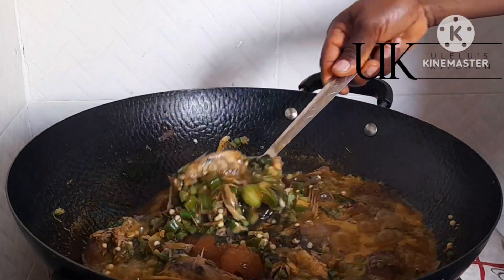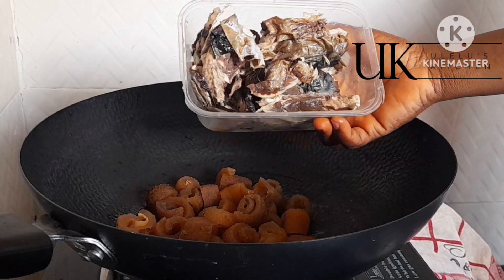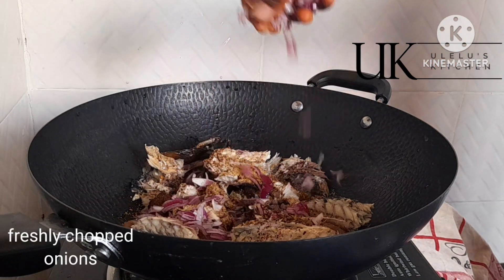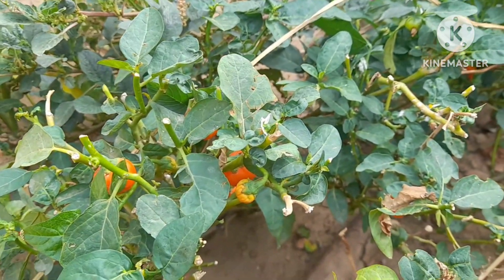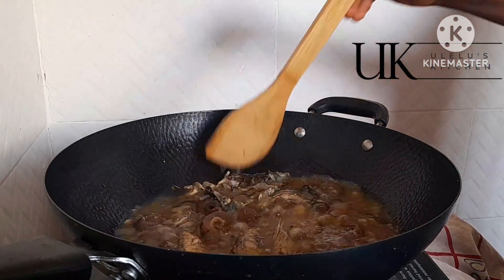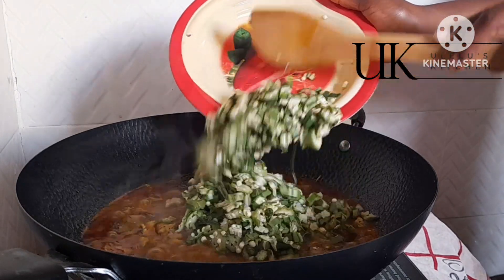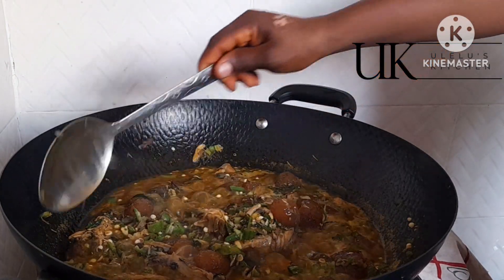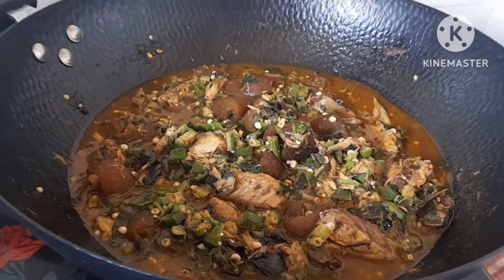How To Cook Okro Soup With Less oil/Garden egg Leaves Soup.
In this video I share with you how to cook delicious and healthy okro soup with garden egg leaves and less oil.  The soup is low budget soup that anyone can cook but it's healthy and refreshing soup.

Nigerian delicious igbo soup recipe;